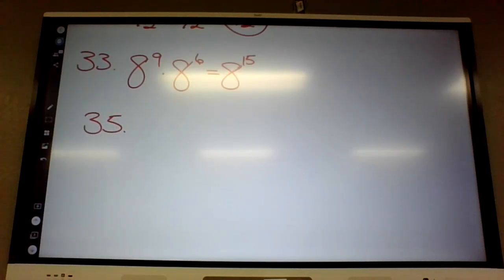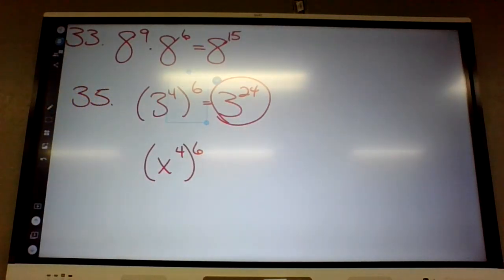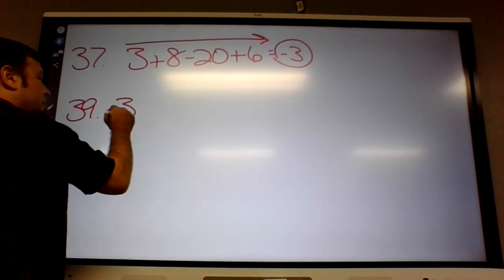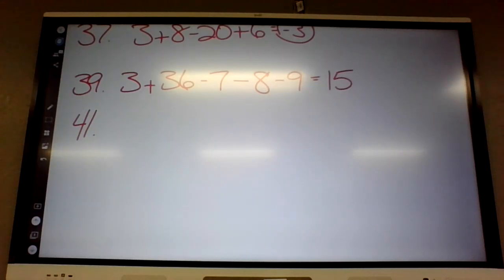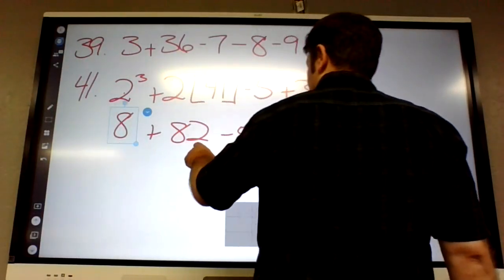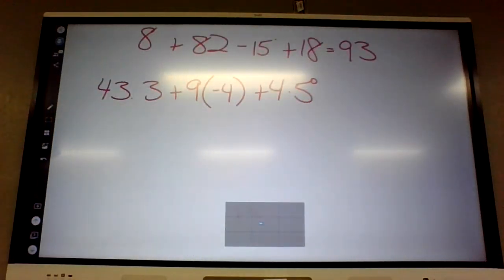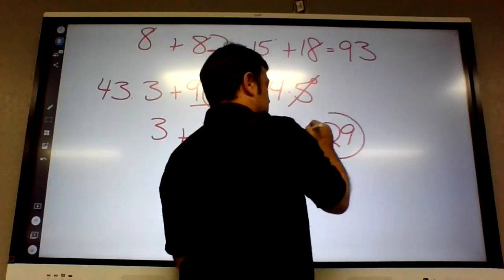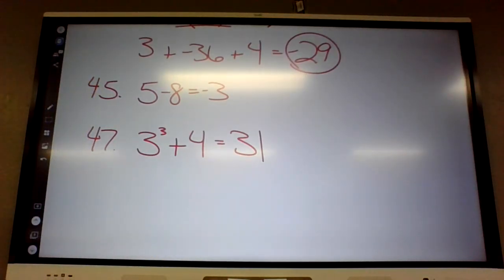Algebra 1 pg 42